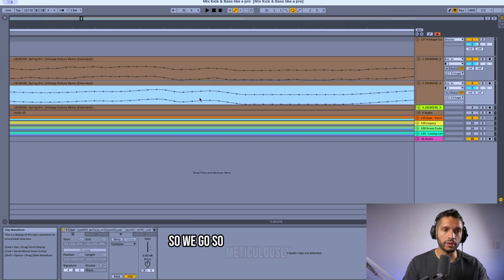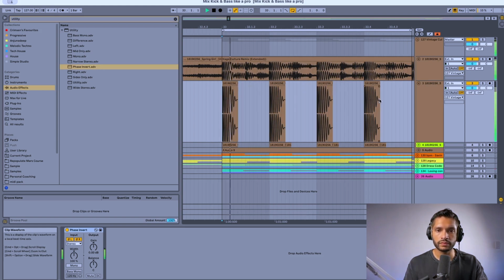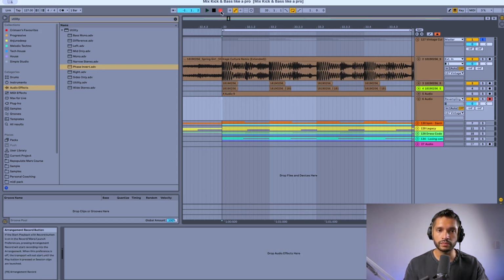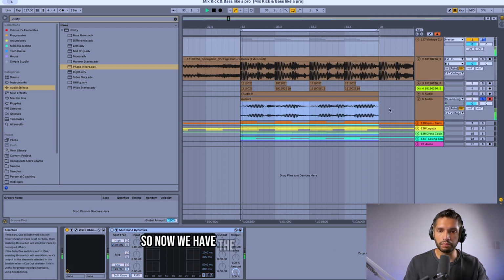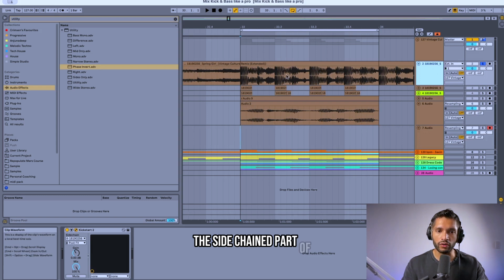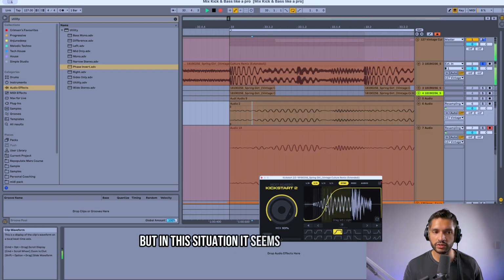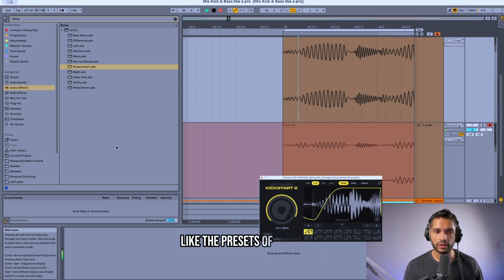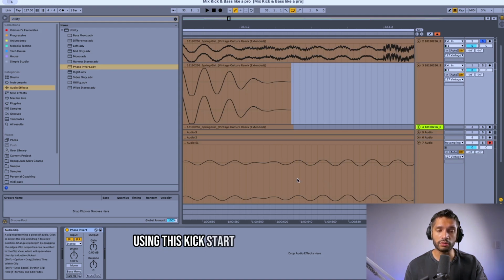SIDECHAIN like a PRO - ONLY tutorial you need!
ONLY technique you need to get for any tech house track to sidechain your Kick and bass like the pros John Summit, Vintage Culture, Omnom, Dom Dolla, Chris Lake, James Hype

🔴 SOFTWARE USED:
Ableton Live 11
Multiband Dynamics (Ableton)
Utility (Ableton)
Nicky Romero Kickstart 2

0:00 - 0:53 - Intro
0:53 - 6:53 - Secret technique
6:54 - Mentorship opportunity